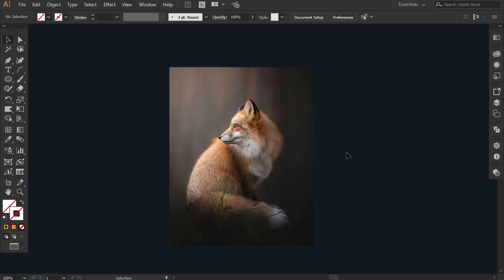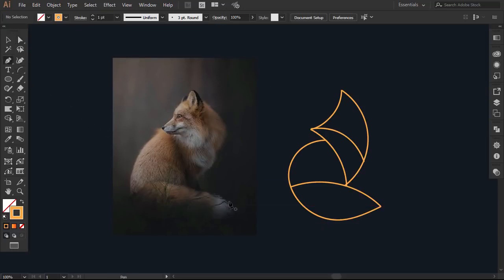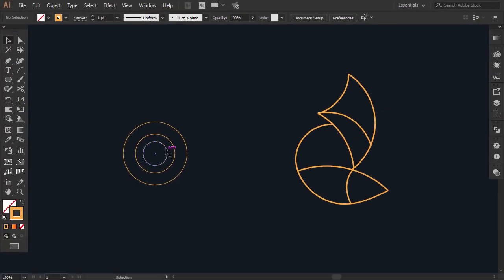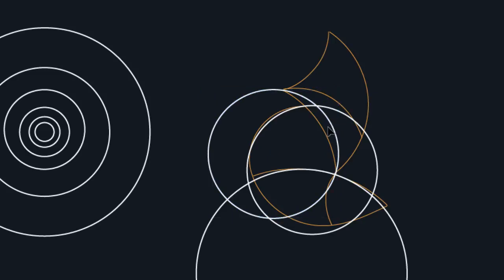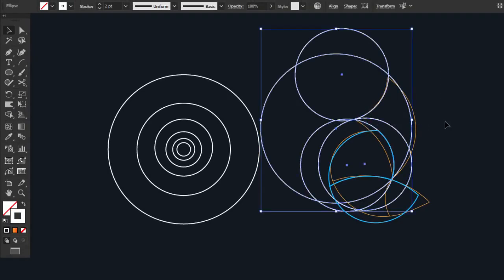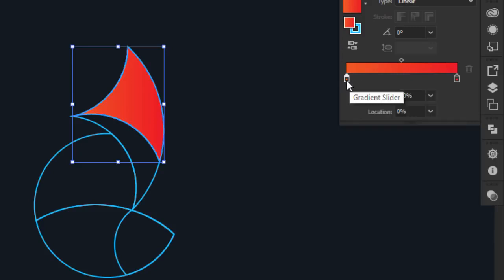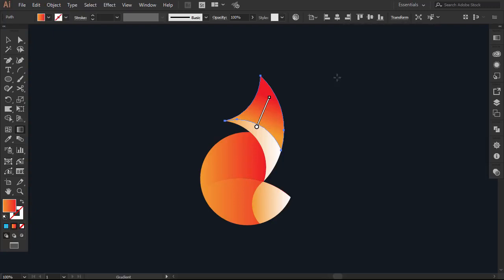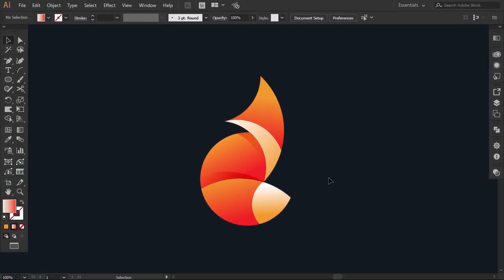How to design a logo with golden Ratio